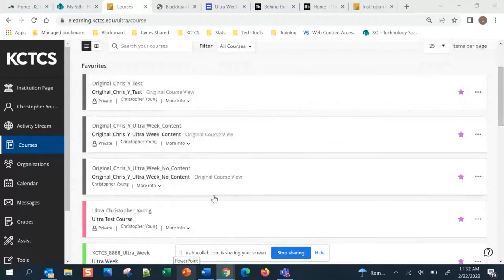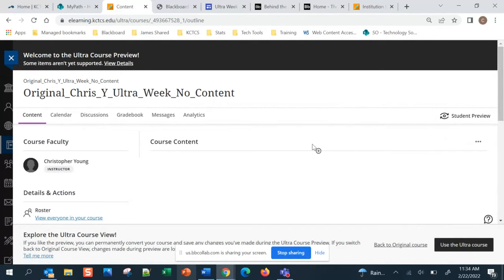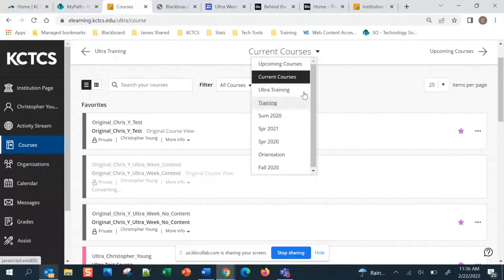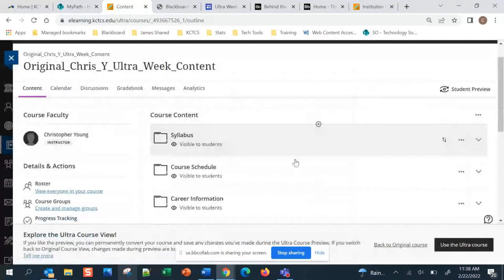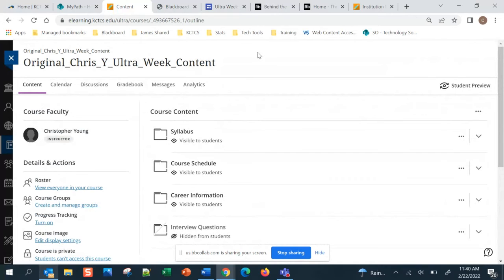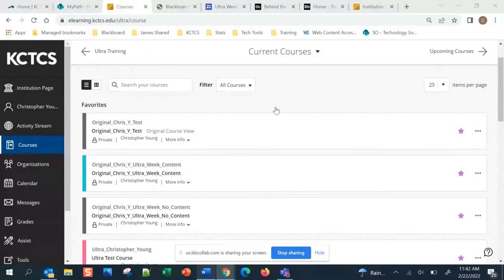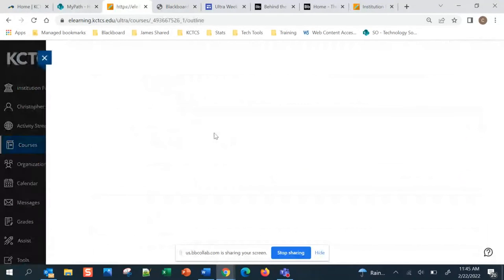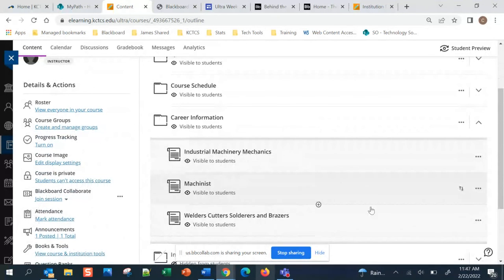Ultra Conversion Process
Chris Young's session during KCTCS Ultra Week.